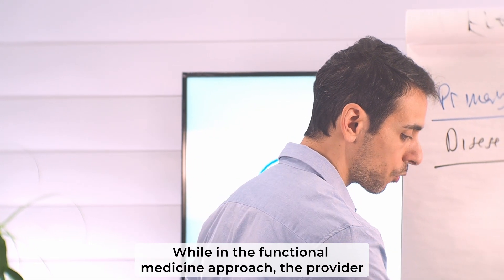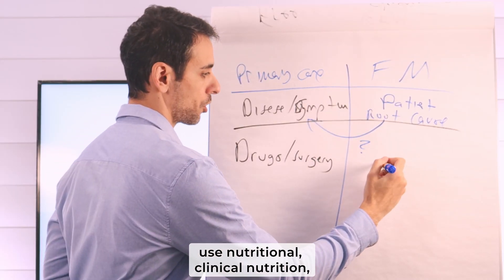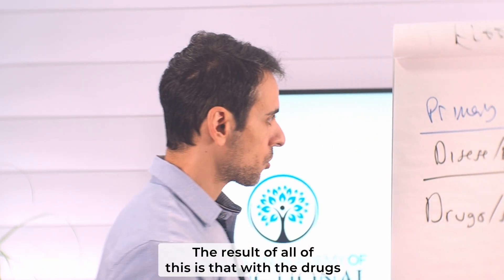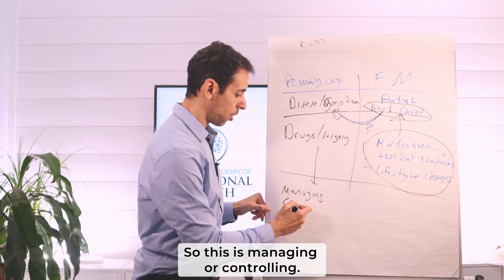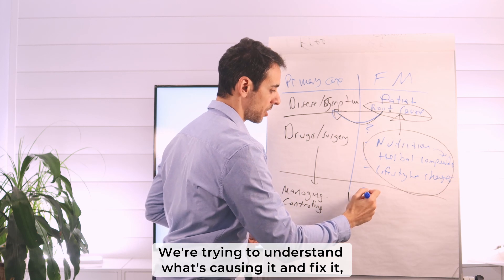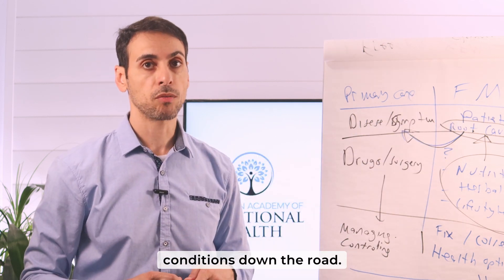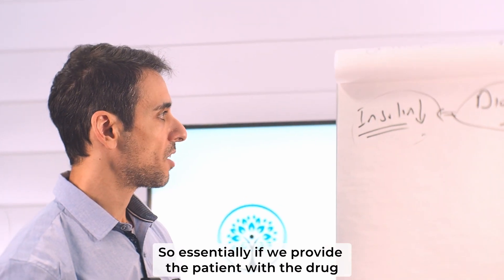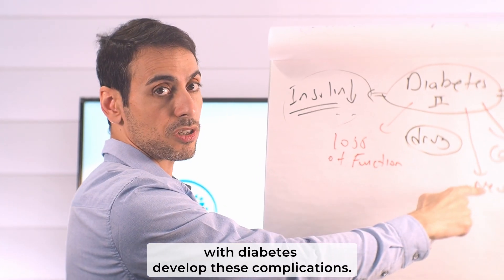3 Root Causes of Diabetes Doctors Do NOT Know Of!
While there is extensive research on diabetes, some emerging factors suggest potential links that may not be widely recognized by the medical community. One such factor is exposure to endocrine-disrupting chemicals like Bisphenol A (BPA). Studies propose that BPA, commonly found in plastics, may contribute to insulin resistance and diabetes development. Another less-explored avenue is secondary mitochondrial dysfunction, where impaired mitochondrial function could impact glucose metabolism, potentially playing a role in diabetes. Additionally, research is uncovering the significance of the gut microbiome in metabolic health. An imbalance in gut bacteria composition may influence insulin sensitivity and inflammation, potentially contributing to diabetes.

American Academy of Functional Health is an educational organization that provides comprehensive, clinical, online, and self-paced Functional and Nutritional medicine programs.

The Academy of Functional Health